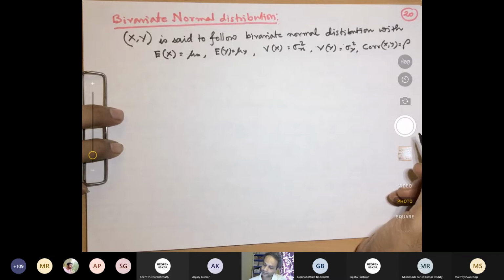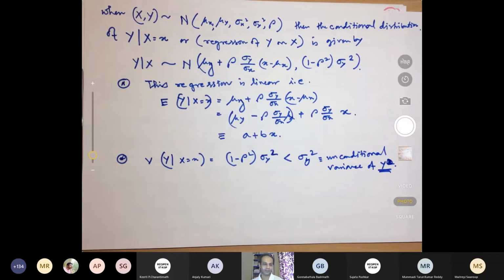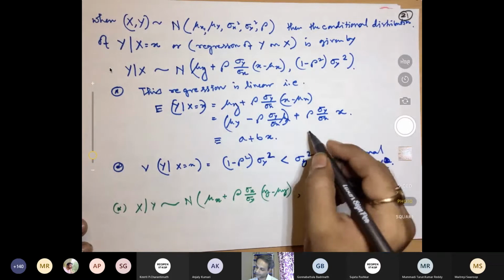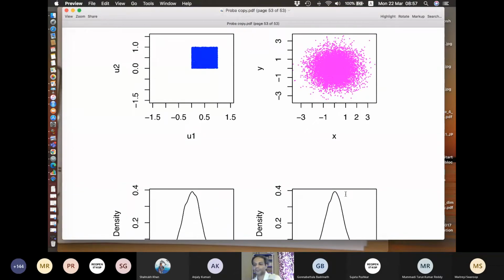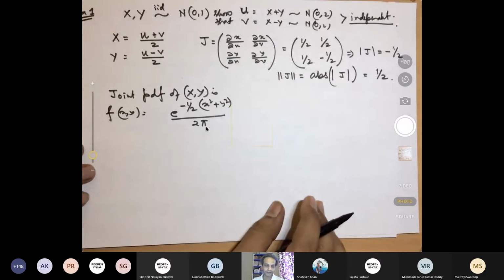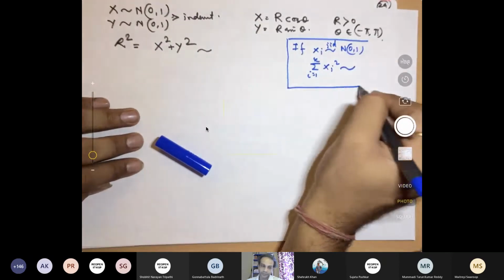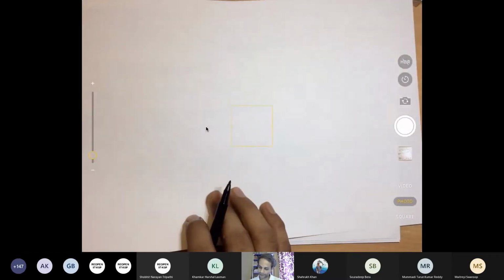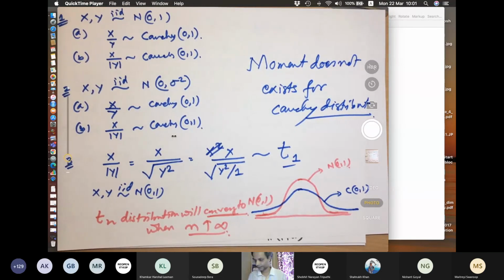W09&W10_15&16_Joint Conditional Distn_2021-10-11&2021-10-18_Mon